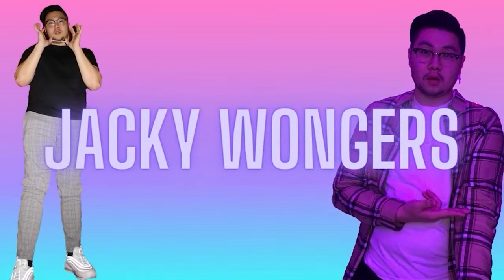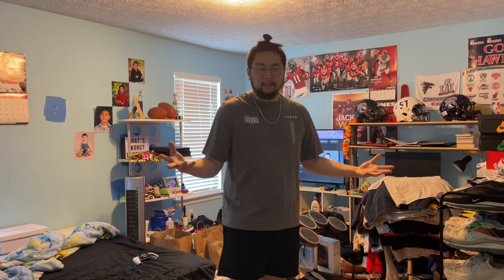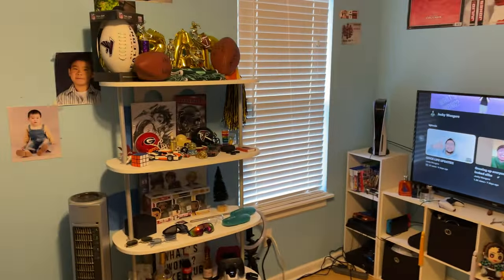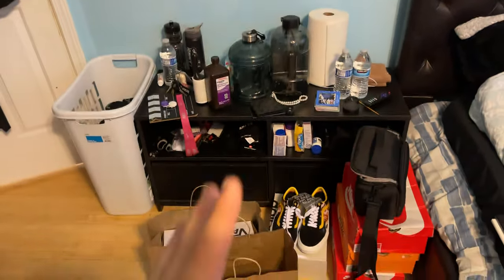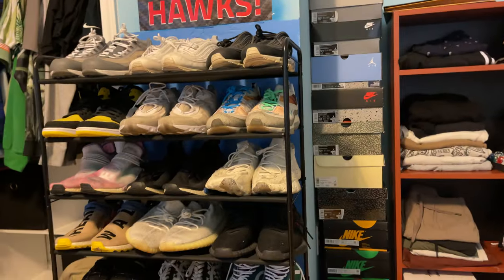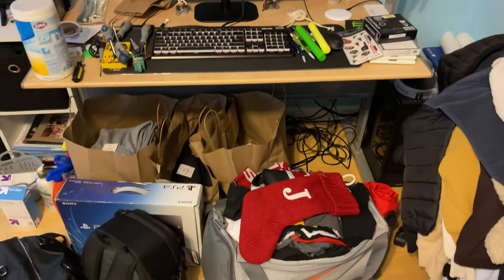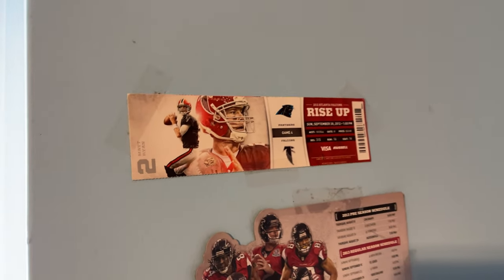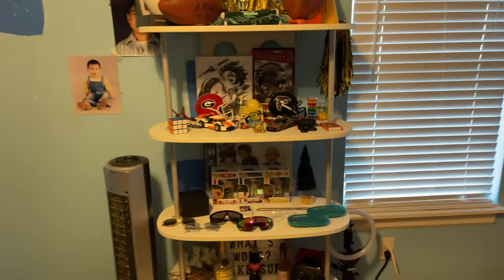MY 2023 ROOM TOUR!!!